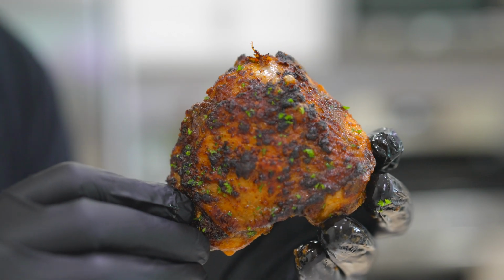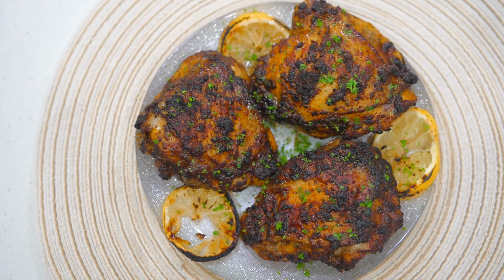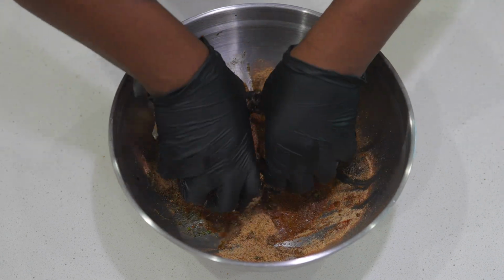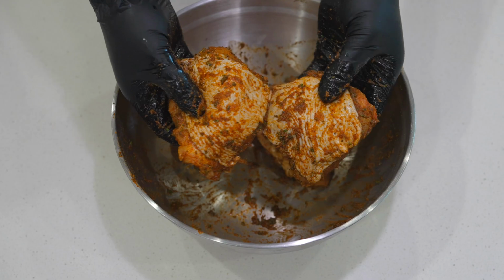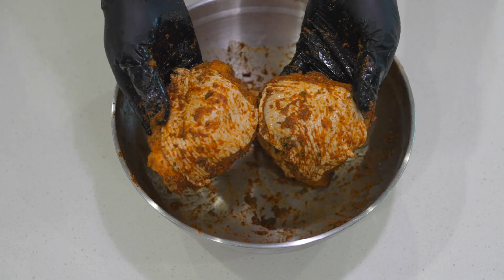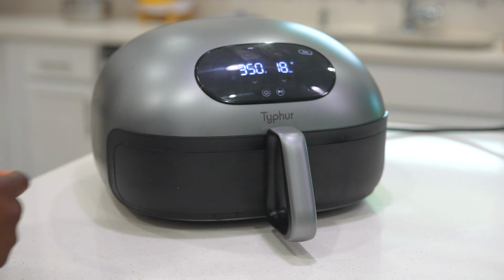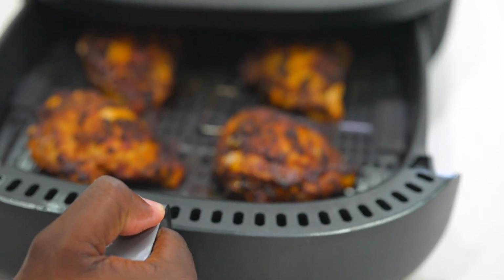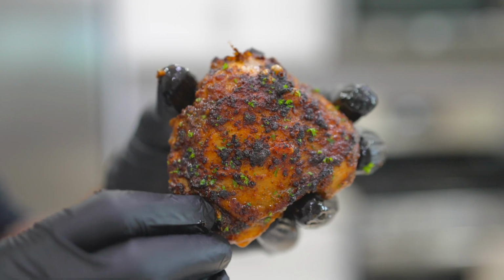Crispy Lemon Herb Chicken Thighs in the Air Fryer 🍋🔥 So Easy & Delicious!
🍋 Air Fryer Lemon & Herb Chicken Thighs | Crispy, Juicy & Flavor-Packed! 🍗

Looking for a quick, healthy, and insanely flavorful chicken recipe? These Lemon & Herb Air-Fried Chicken Thighs are crispy on the outside, juicy on the inside, and bursting with zesty goodness. Perfect for a weeknight dinner or meal prep!

In this video, I’ll show you step-by-step how to season and cook chicken thighs in the air fryer for maximum flavor with minimal effort. No deep frying, no mess—just delicious, golden-brown perfection in under 25 minutes!

● 1/2 Tbsp Ground Black Pepper
● 1 Tsp Chopped Rosemary
● 1 Tsp Chopped Thyme
● 1 Tsp Chopped Parsley